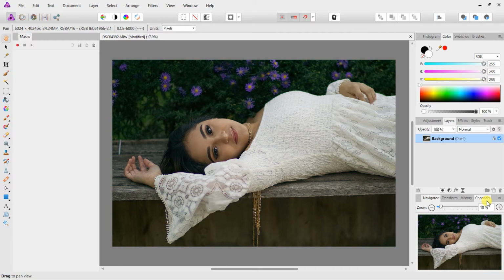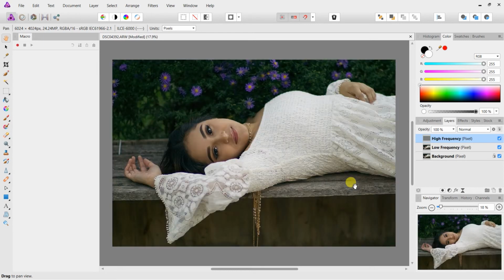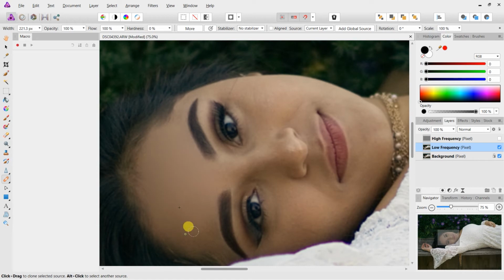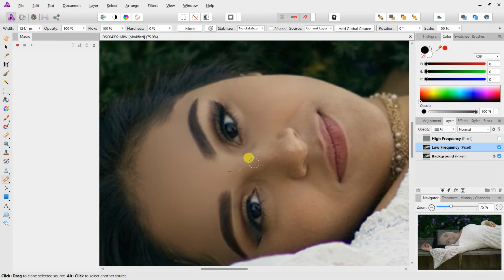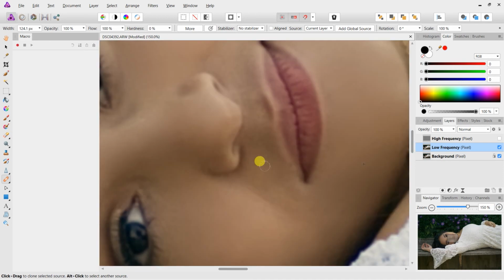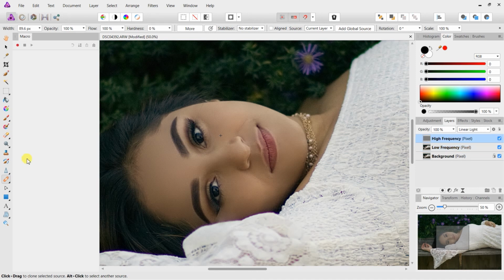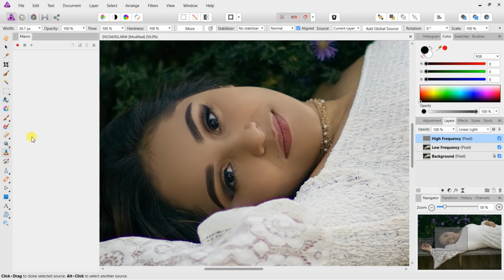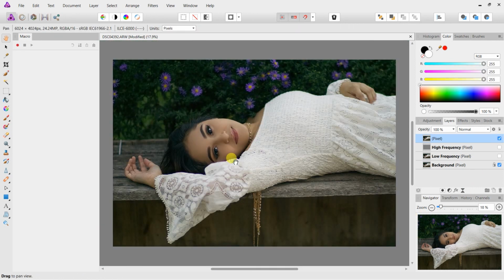Frequency Separation in Affinity Photo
Tune in as we show you frequency separation using Affinity Photo!

Join our Facebook group where we share our work and keep the good times rolling on all thing photography

If you’re a techie and you need to know about the latest gadgets and trending news in the technology world, check out our main Lifestyles Defined channel

If you're all about gaming, you should check out our Ignorant Gamerz channel where we cover gaming topics and game reviews

If you’re a sneaker head then we have the perfect channel for you! Stop by our LD Kicks channel where we review the latest and greatest in the sneaker world

If you’re all about accessories such as watches, sunglasses or bracelets, you should stop by our LD Accessories channel

If photography is your thing, check out our photography channel where we talk about gear, topics around photography, photography news and even interviews with various photographers